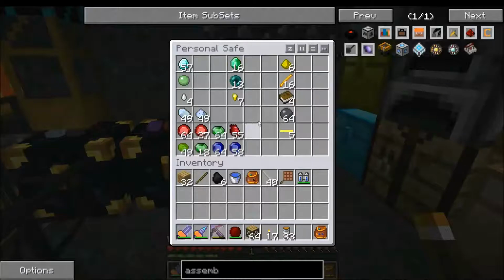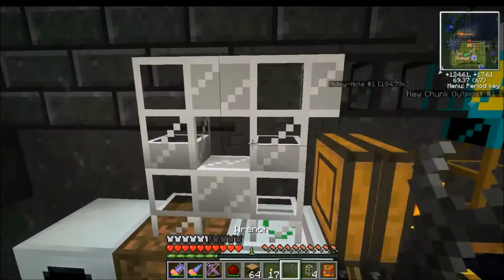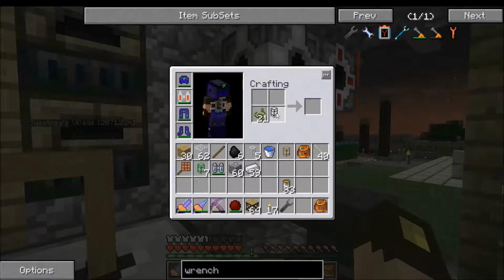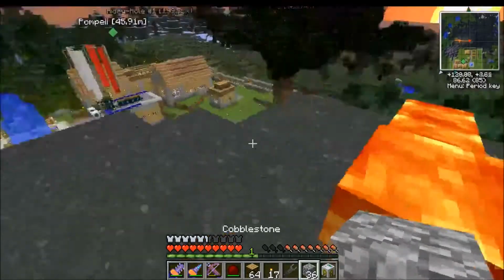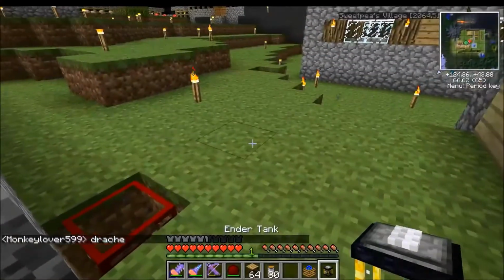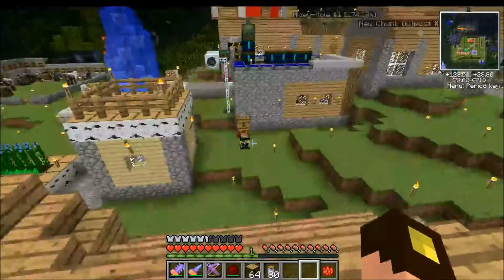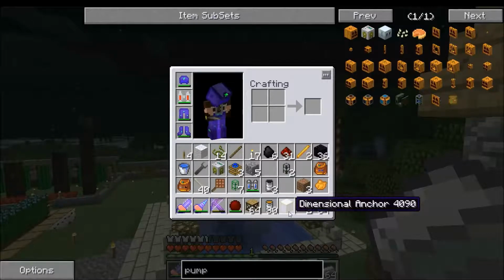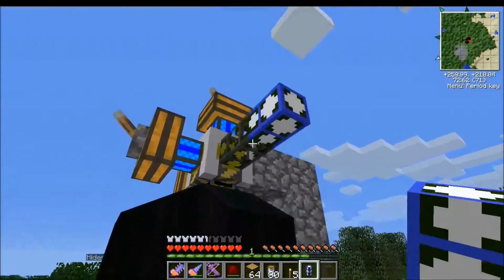Tekkit Lite Crash Course 16: Tanks for the Memories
I do a quick rundown of additional pipe varieties, shove a cactus in some others for some reason, and then play with some fluids.